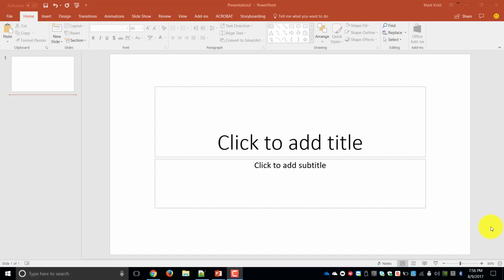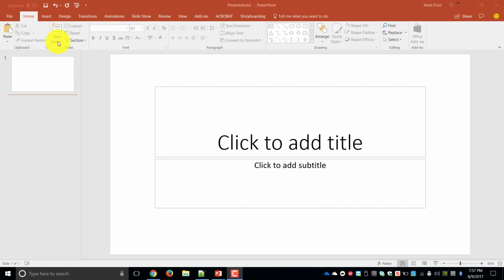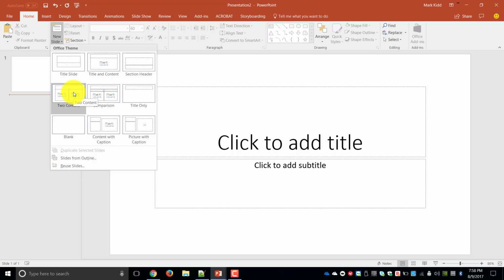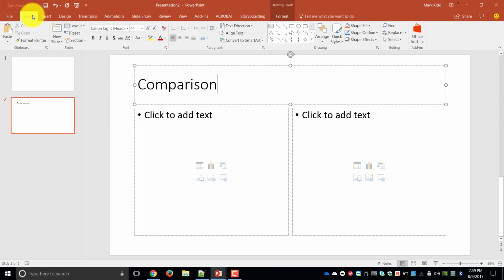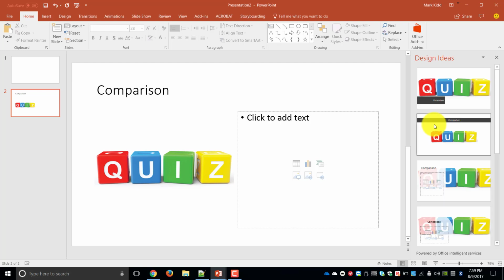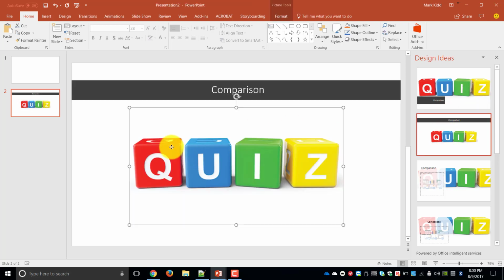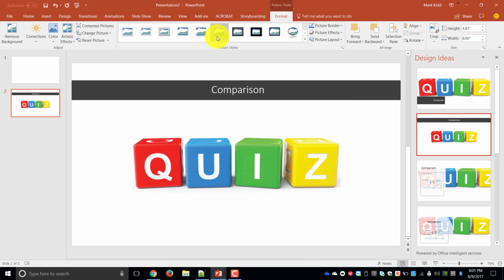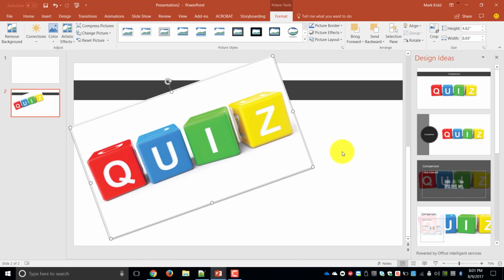Powerpoint Insert Picture